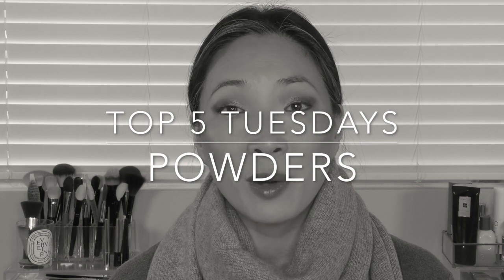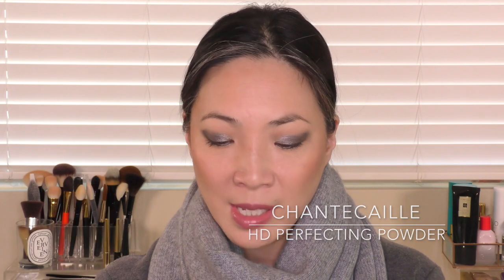TOP 5 TUESDAYS - Powders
Products mentioned:
Charlotte Tilbury Airbrush Powder 1 Fair $45
La Mer The Sheer Pressed Powder 12 Light $95
NARS Light Reflecting Pressed Setting Powder $37
Hourglass Ambient Lighting Powders $22, $46
Chantecaille HD Perfecting Powder $75

Products I'm wearing:
VBxEL Morning Aura Illuminating Creme $95
La Mer Soft Fluid Foundation $110
Charlotte Tilbury Airbrush Flawless Finish Powder $45
Hourglass Vanish Flash Highlighting Stick $42
Chanel Longwear Concealer $43
Pat McGrath Subliminal Eyeshadow Palette $125
Pat McGrath Decadence Eyeshadow Palette $125
Pat McGrath LuxeTrance Lipstick in Realness $38
Pat McGrath Bronze Astral Vinyl Gloss $38 part of kit

Facts about me, for reference:
Age: 44
Skin Type: Dry/Sensitive - eczema prone, but occasionally combo
Skin Tone: Neutral (warmer in the t-zone; cooler on the cheeks)